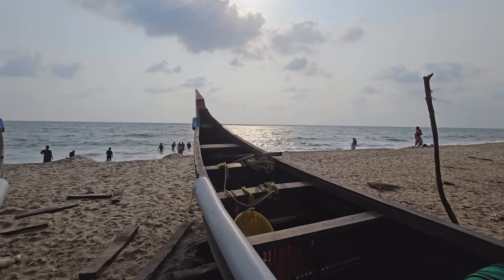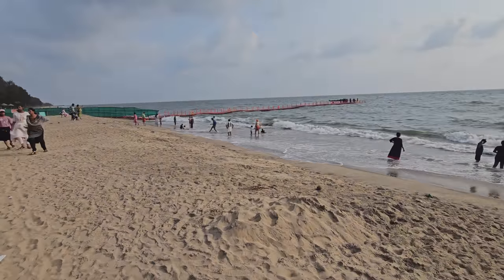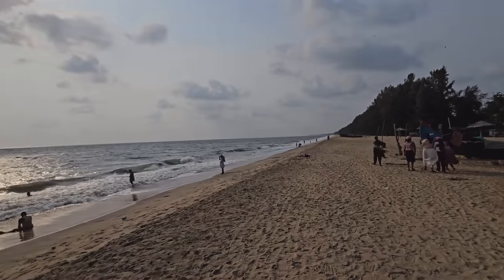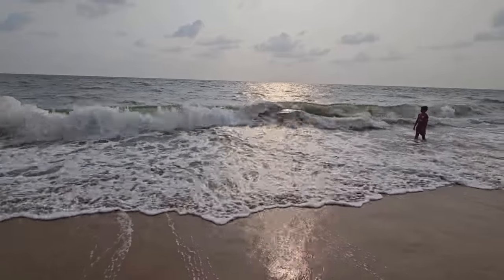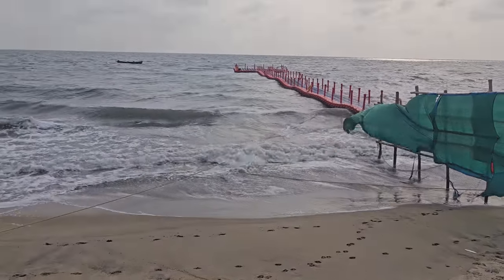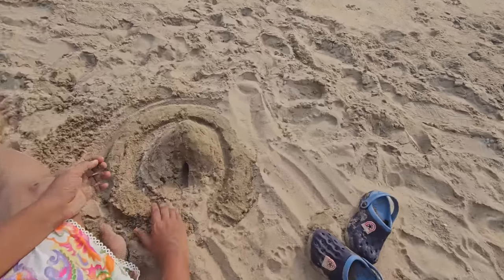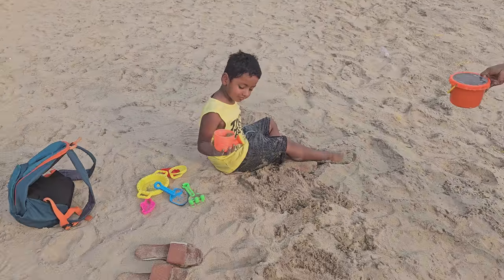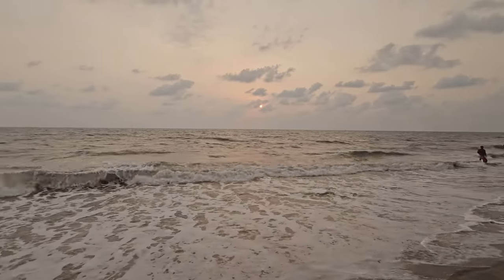I Discovered a Secret Paradise in India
Kuzhupilly Beach, nestled on Vypeen Island in Kochi, Kerala, is a secret haven waiting to be explored. Kuzhupilly offers a serene escape, ideal for those seeking tranquility.

The beach itself boasts pristine white sands, perfect for sinking your toes in and feeling the gentle Kerala breeze. The calm waves here are a dream for swimmers, while the lack of crowds ensures a peaceful and relaxing experience.
One of the unique features of Kuzhupilly Beach is the scenic drive leading up to it. Flanked by picturesque backwaters on either side, the journey itself is a visual treat. As you get closer, you might even spot lush paddy fields and swaying coconut groves, adding to the idyllic charm.

Here are some of the highlights of Kuzhupilly Beach:

Untouched Beauty: Away from the tourist crowds, Kuzhupilly offers a pristine and secluded beach experience.
Ideal for Swimming: The calm waters here are perfect for a refreshing dip, making it a favorite among locals.
Scenic Backwaters: The drive to the beach is a visual treat, offering stunning views of the backwaters flanking the road.
Kite Festivals: The beach occasionally plays host to vibrant kite festivals, adding a touch of color and festivity to the atmosphere.
Serene Escape: If you're looking for a peaceful getaway from the hustle and bustle of the city, Kuzhupilly Beach is the perfect destination.
While the beach itself might have limited facilities, you'll find a handful of food stalls selling local snacks like pazham pori (banana fritters) and fish fritters, along with refreshing cups of tea.

Overall, Kuzhupilly Beach is a hidden gem waiting to be discovered. Its pristine beauty, calm waters, and serene ambiance make it an ideal destination for relaxation and rejuvenation.
kerala institute of tourism and travel studies
things to do in kochi kerala
Ernakulam
SOCIAL